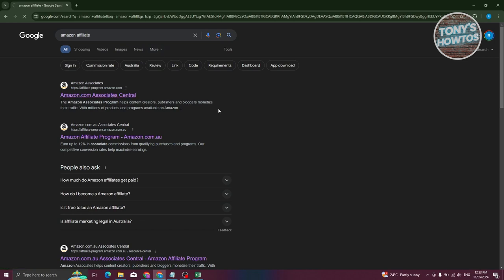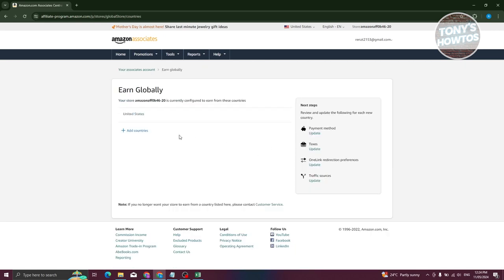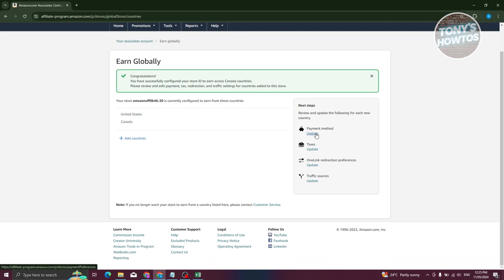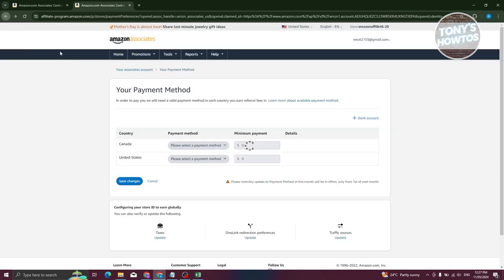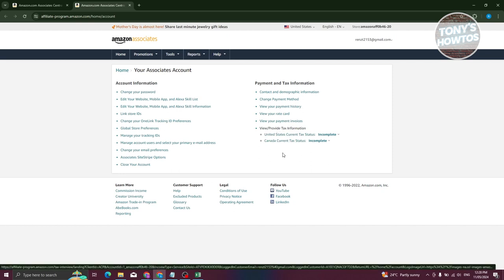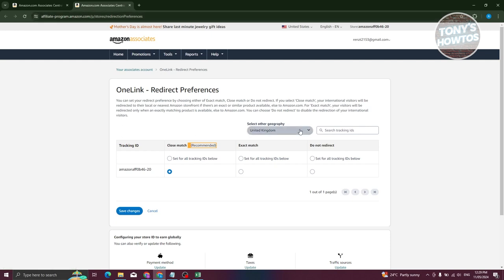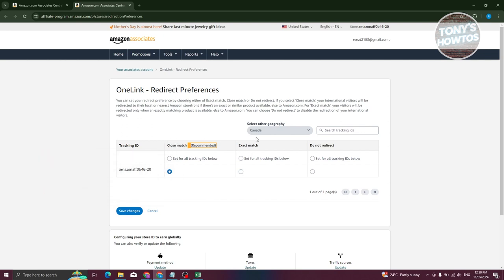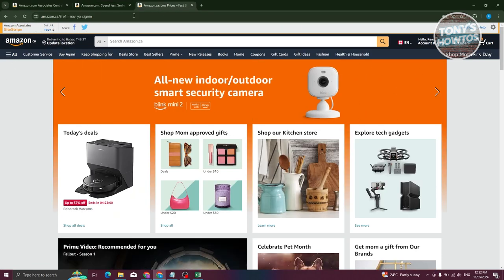How to Use Amazon Onelink | Setup Tutorial for Beginners (2024)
In this video, I show you How to Use Amazon Onelink | Setup Tutorial for Beginners in 2024. The quick and easy tutorial how to set up amazon onelink. Yes? Great!